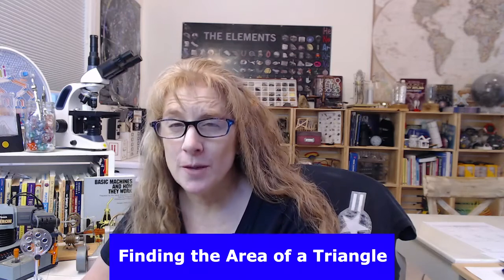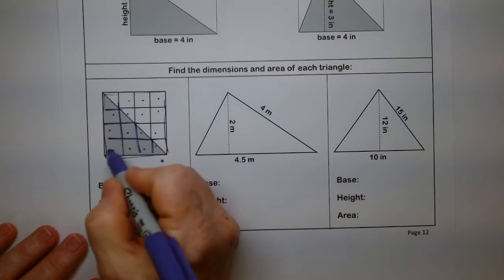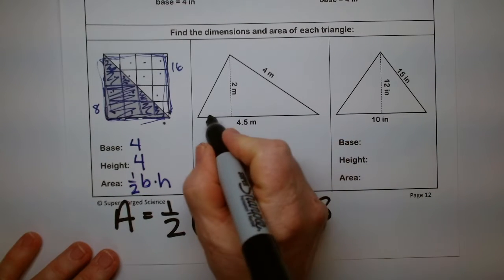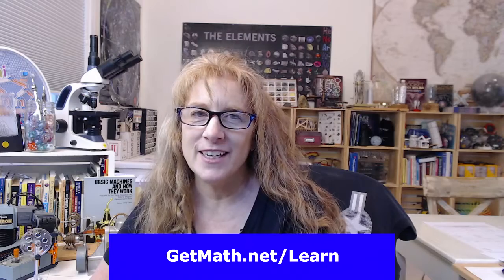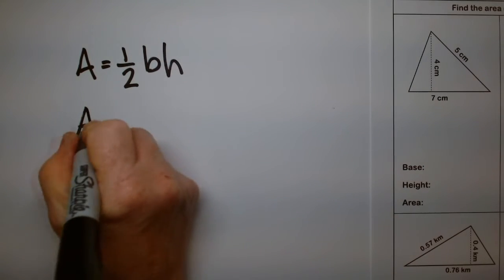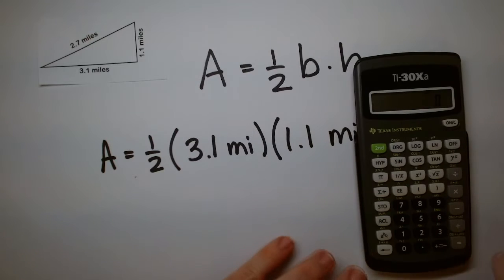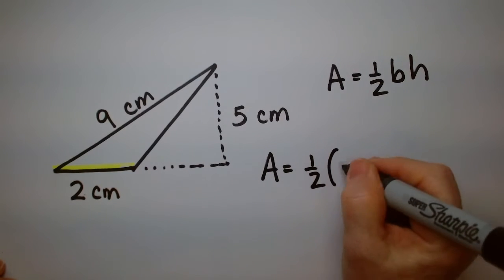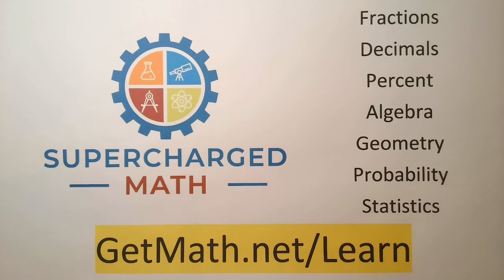How to Calculate Area of the Triangle | Step by Step | Area of Triangles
👉 Register for a free online math class to advance your child's skills

Unlock the secrets of calculating a triangle's area with our easy guide. From the basic formula to step-by-step calculations, we cover everything. Whether you're learning how to find, calculate, or understand the area of triangles, this tutorial simplifies it all. Perfect for students and geometry enthusiasts, join us in exploring this fundamental aspect of mathematics in a clear, approachable way.